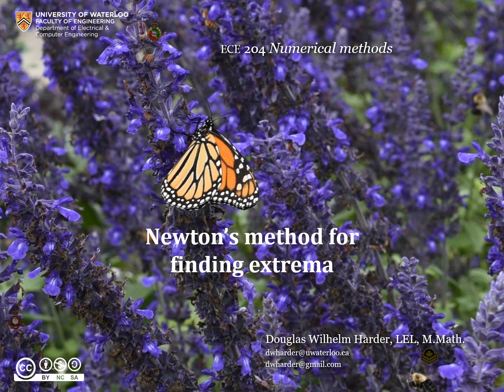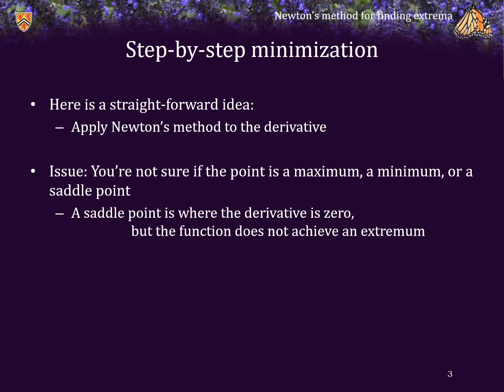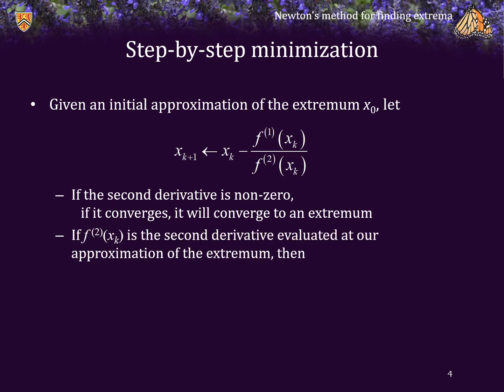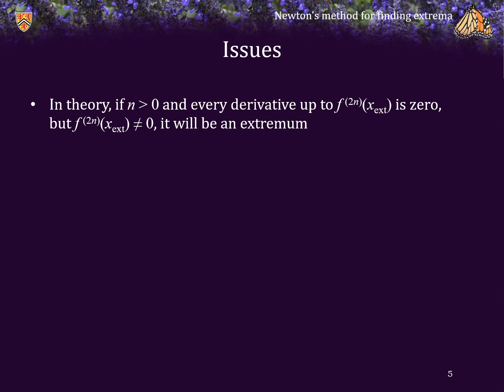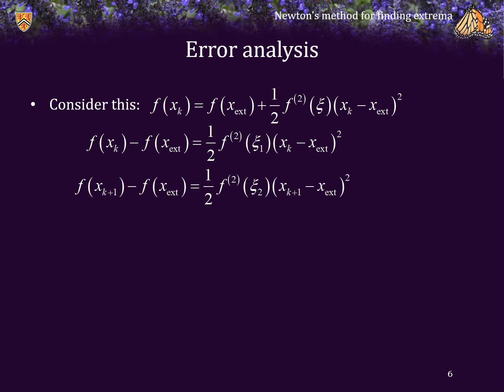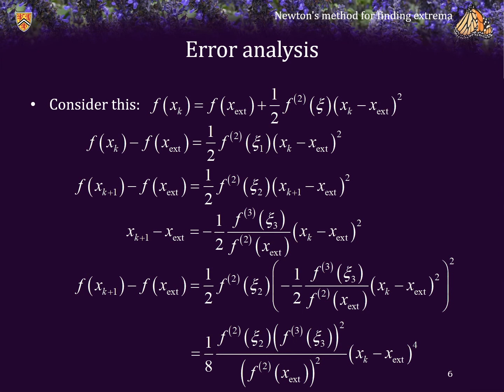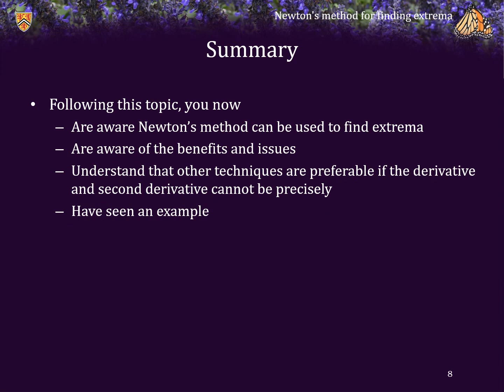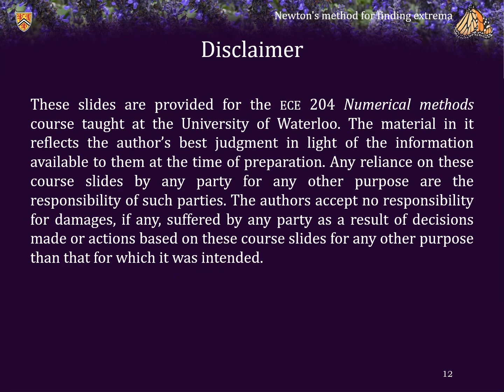8.1.2 Newton's method for finding extrema